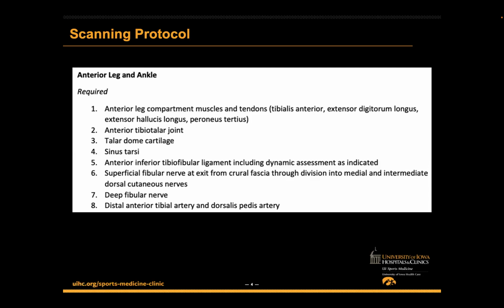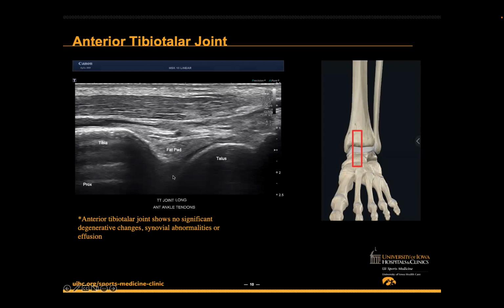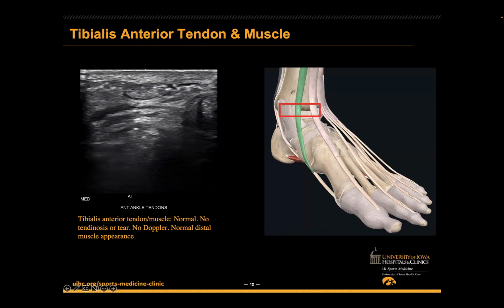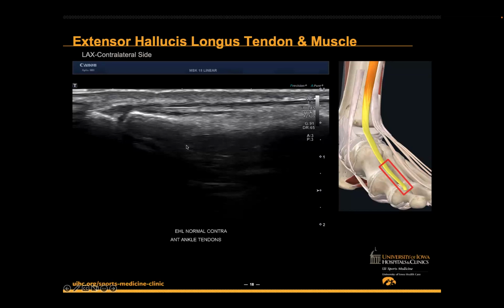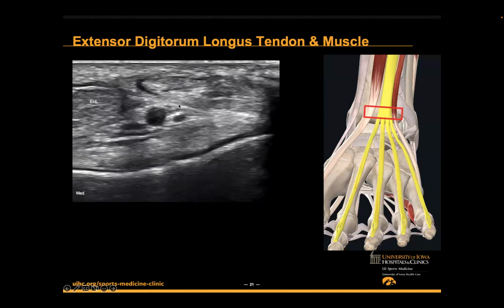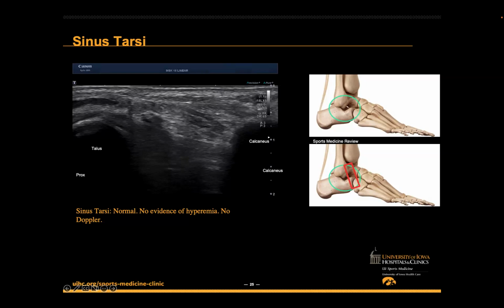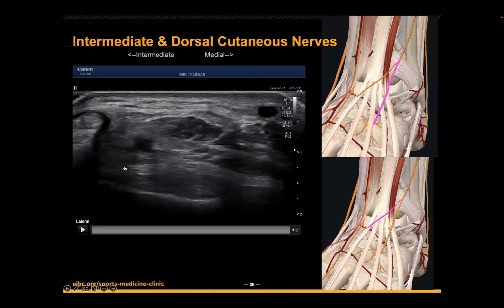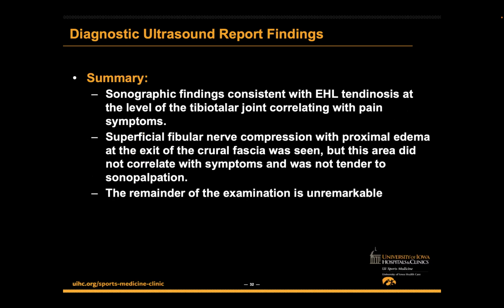EHL Tendinosis with Dr. Logan Wilz | AMSSM Sports Ultrasound Case Presentation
Dr. Logan Wilz gives an AMSSM Sports Ultrasound Case Presentation about Extensor Hallucis Longius Tendinopathy.